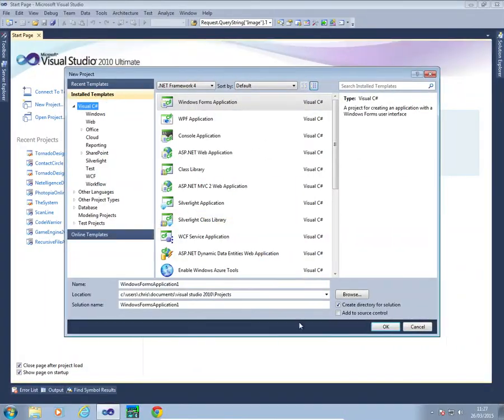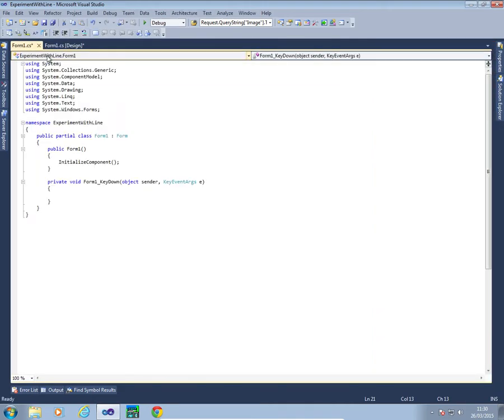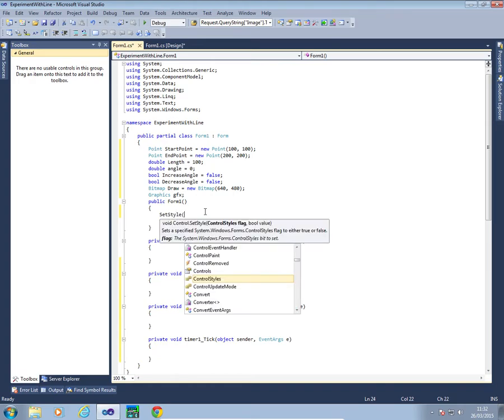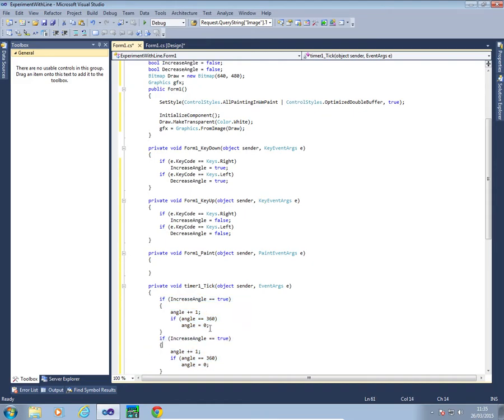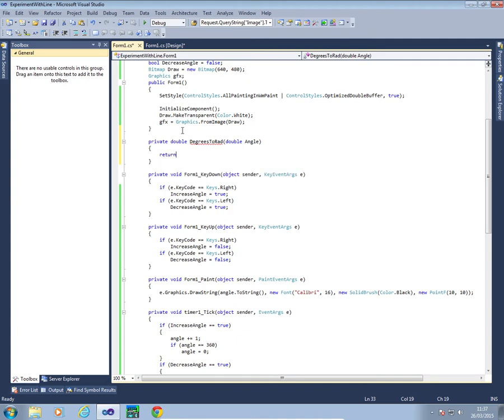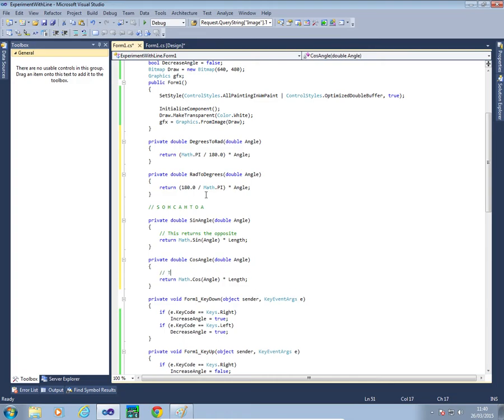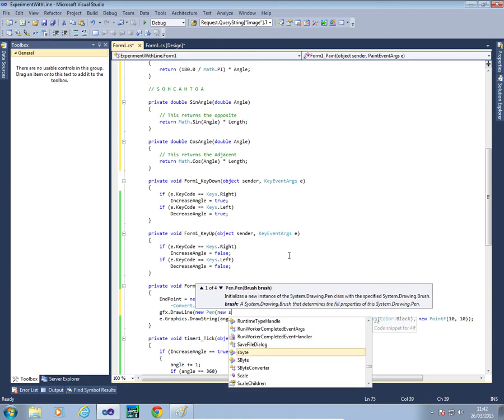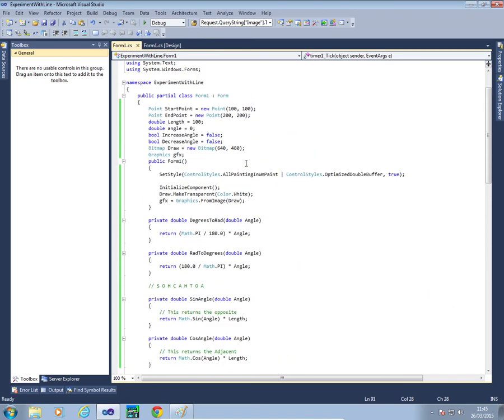Computer Graphics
Just a quick and very not-professionally produced video explaining how to create a line that can rotate about any angle